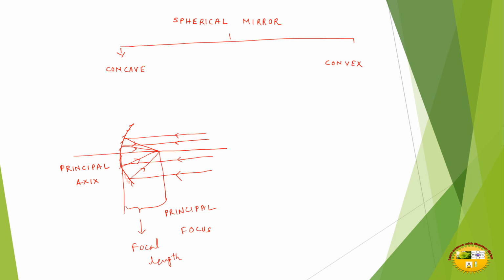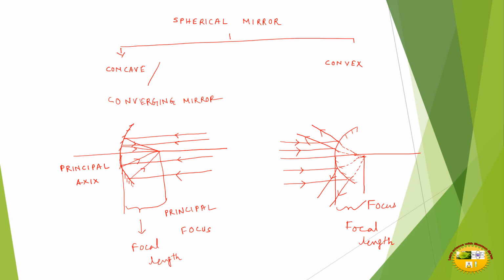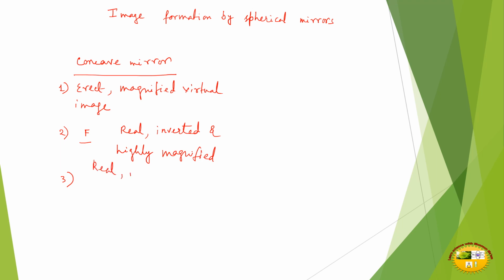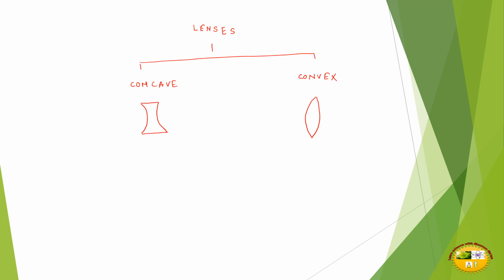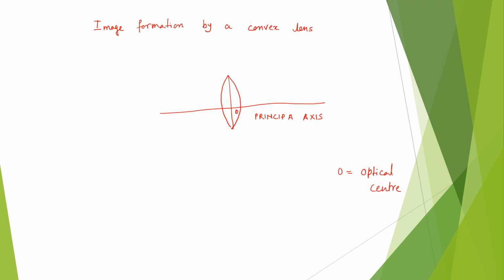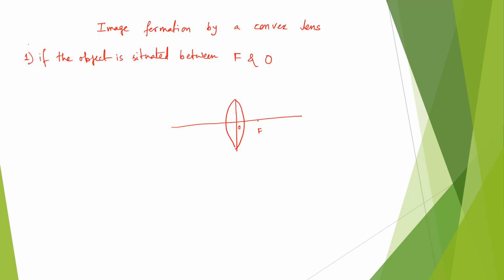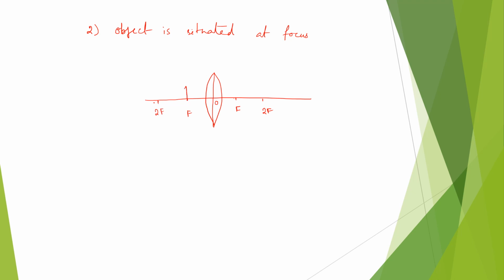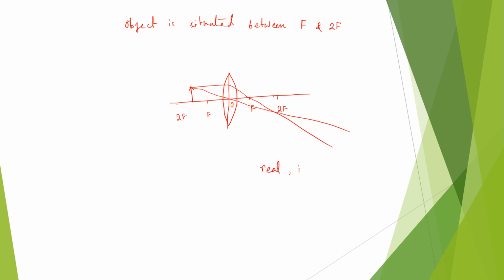LIGHT / CLASS 7/CLASS 8/ CBSE/NCERT/ICSE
THIS VIDEO CONTAINS IMAGE FORMATION BY SPHERICAL MIRRIORS AND SPHERICAL LENSES